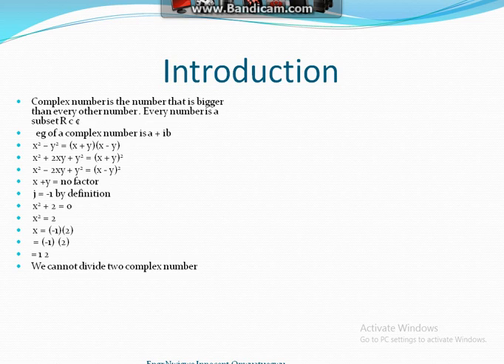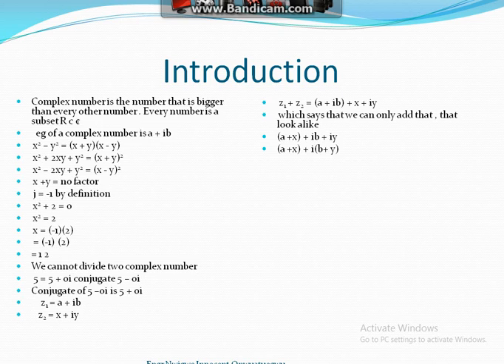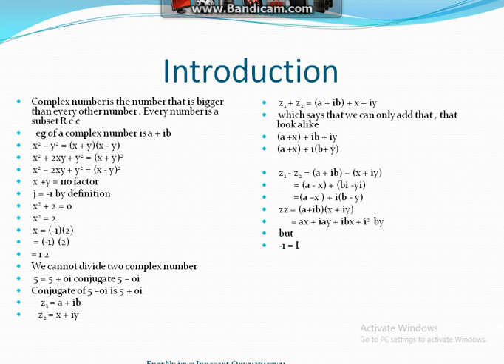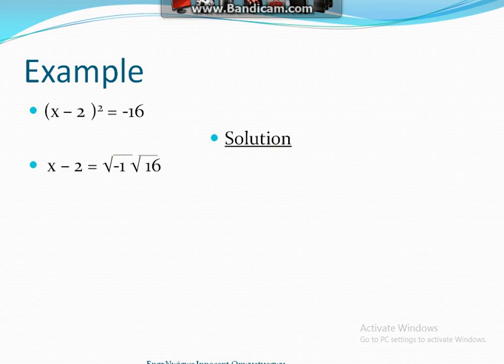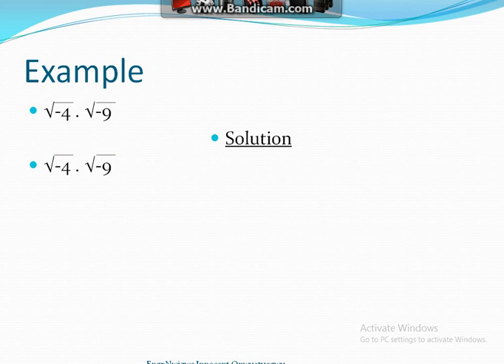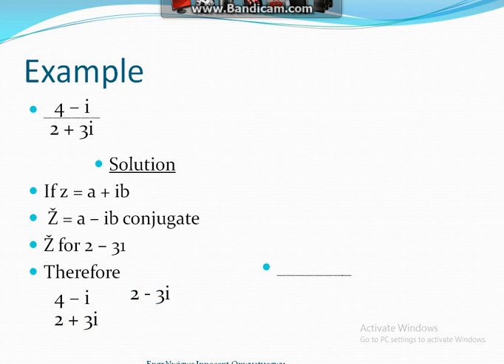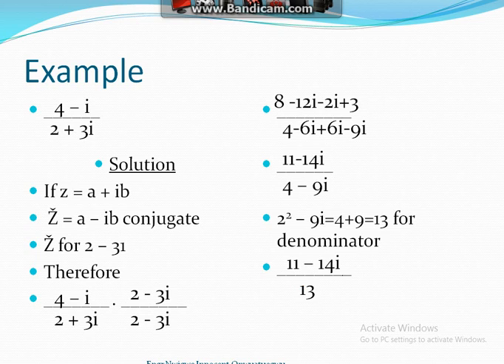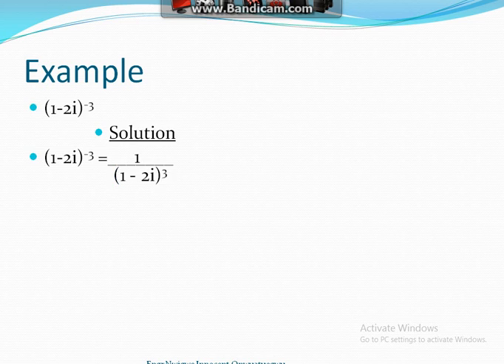part1 complex number